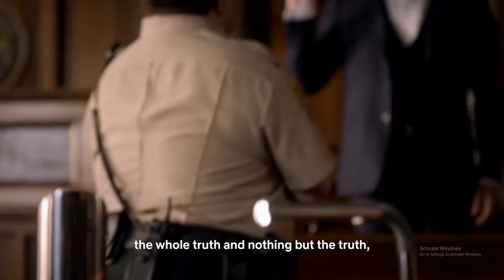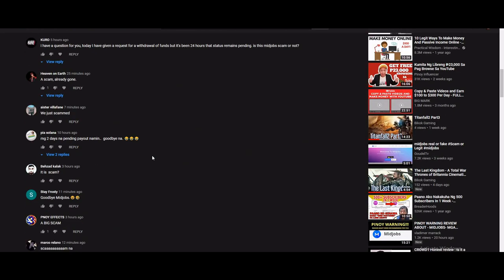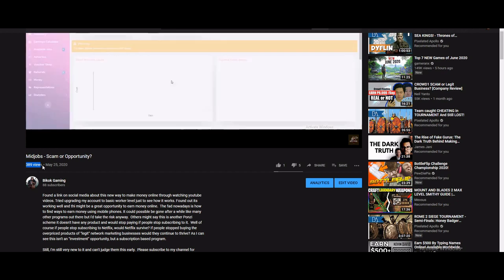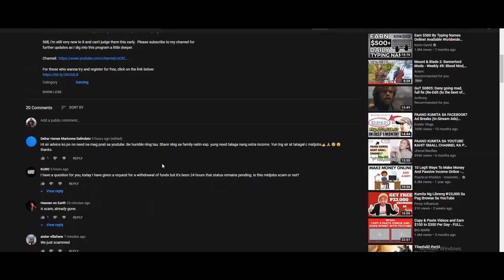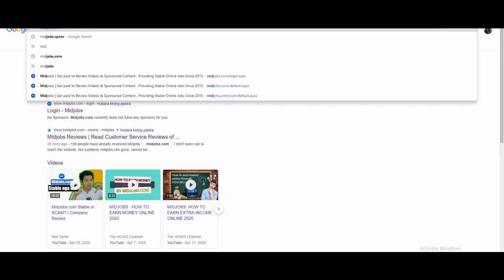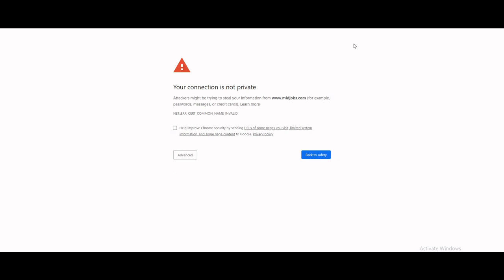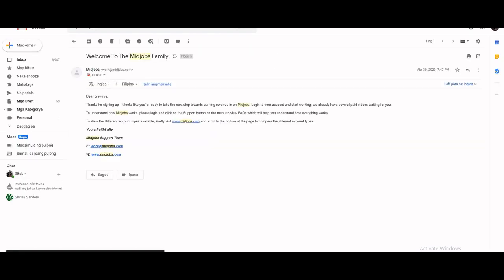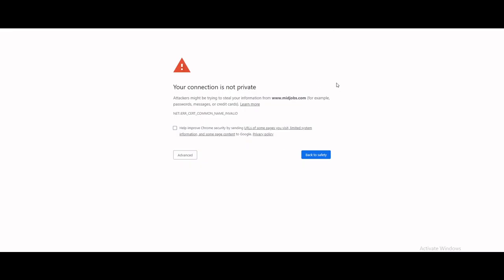Midjobs Update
After registering for a basic worker account like 3 or 4 days ago, I made a review video:

just last night to discuss whether this
 Midjobs site is a scam or a great opportunity.  I've found out it's been running already for a couple of months after I did a bit of research.  Just today I noticed for the first time there were no jobs provided. Then some minutes ago the site cannot be accessed any longer.